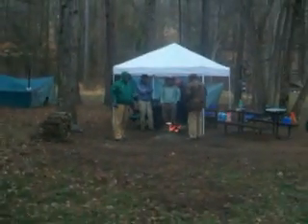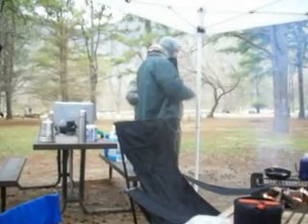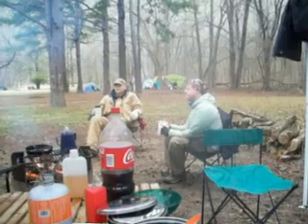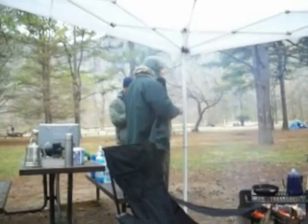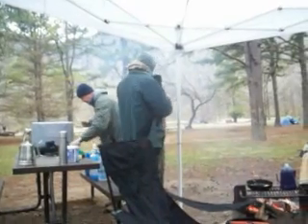2010 Arkansas Ozark hammock Hang part 1 of 2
HammockForums.net hammock hang in the Arkansas Ozark Mts on the Buffalo river at Kyles Landing.
canoeing, hiking and Elk. Its March 12-14, temps are around 40F.